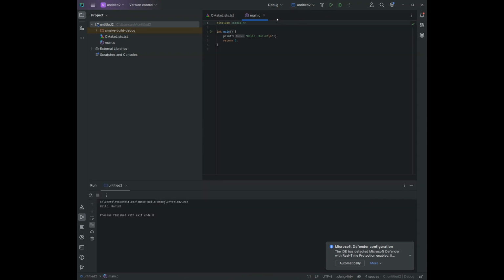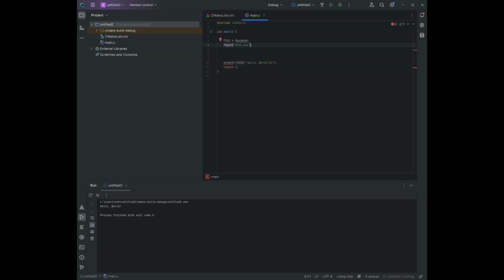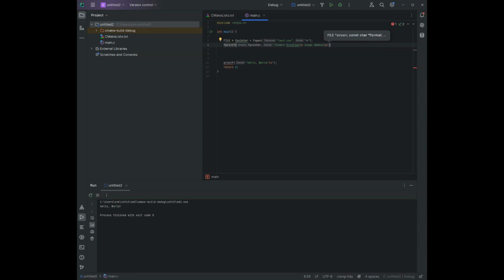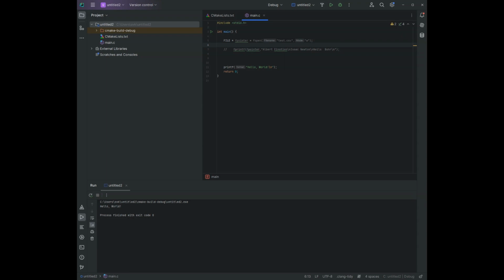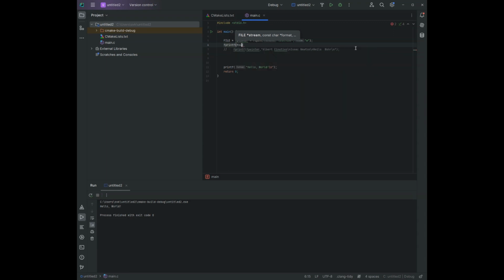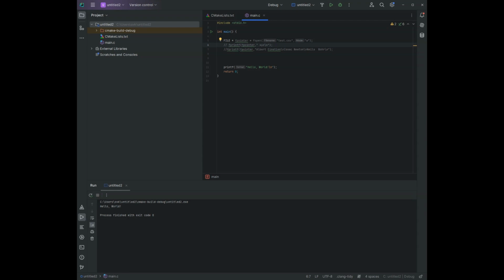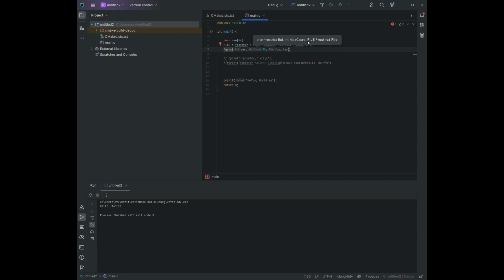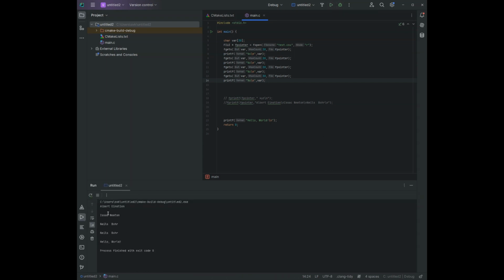Create, Read, append and write using C lang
C programming is used to create a file, write to it and read from it. You can also append to the file